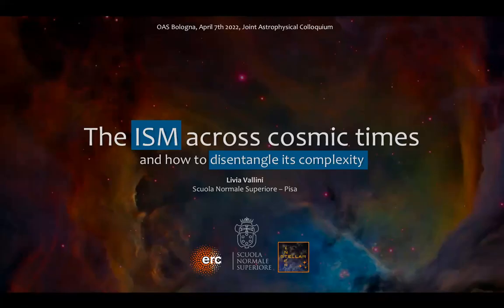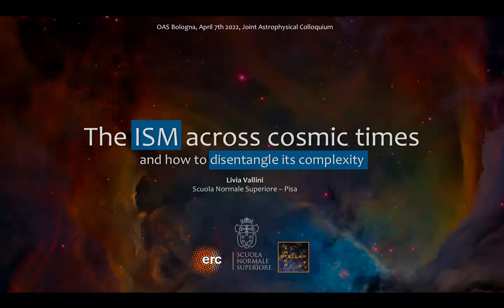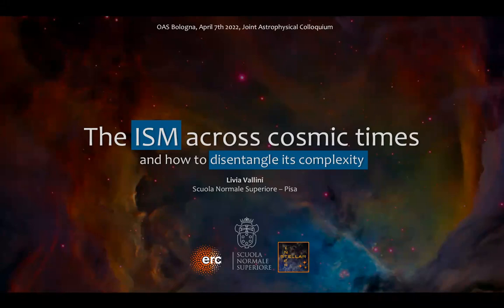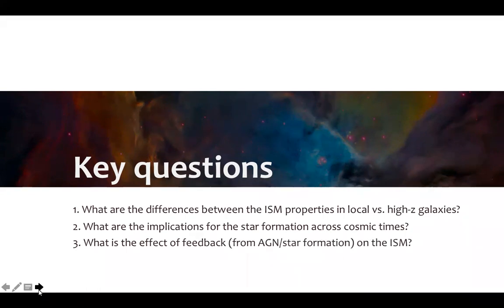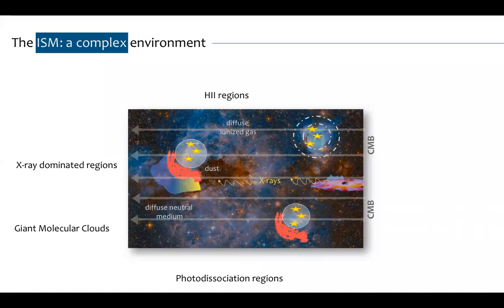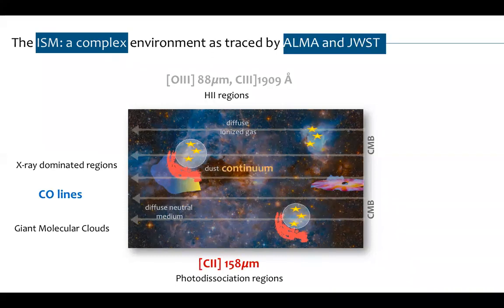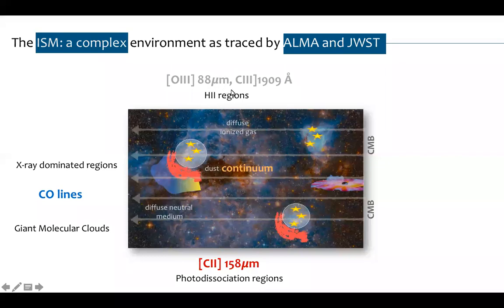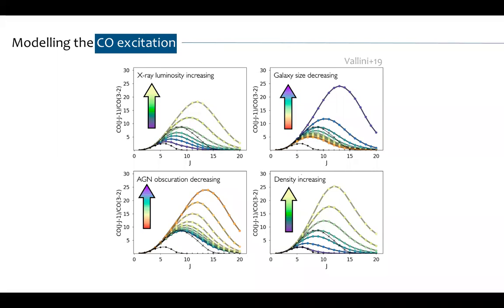Livia Vallini (Scuola Normale Superiore - Pisa)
The ISM across cosmic times and how to disentangle its complexity

Shedding light on the unfolding of galaxy evolution is a challenging task that requires a deep understanding of physical, chemical, and radiative processes occurring on a huge range of scales, from the IGM to sub-kpc scales in the ISM of galaxies. The advent of ALMA revolutionised the study of the ISM at early epochs, enabling the detection of [CII] 158um, [OIII] 88um, and CO line emission in normal galaxies at z 6 at unprecedented spatial and spectral resolution. This, together with JWST soon-to-be fully operational, usher in an era in which the combination of exquisite data and new generation of physically-rich, high resolution simulations will allow us to investigate the connection between ISM properties and the star formation across cosmic times. In this talk I will present physically motivated ISM models able to disentangle the impact of feedback, X-ray radiation, deviations from the Schmidt-Kennicutt relation, on line emission tracing all the gas phases, thus linking the ISM physics to fundamental processes shaping galaxy evolution.